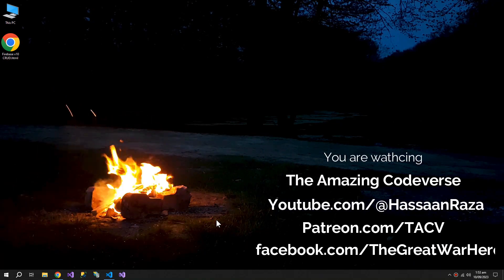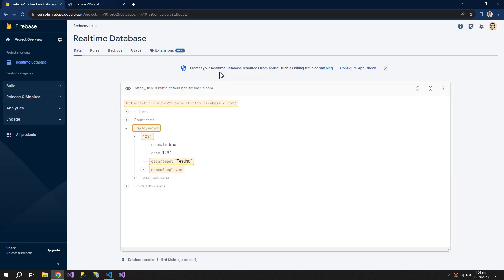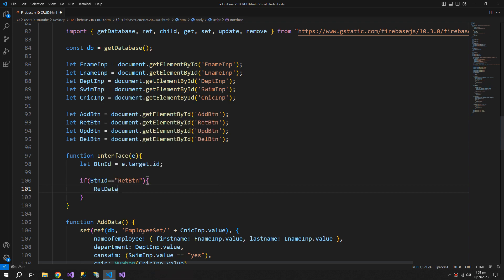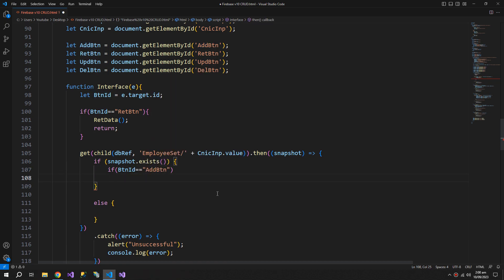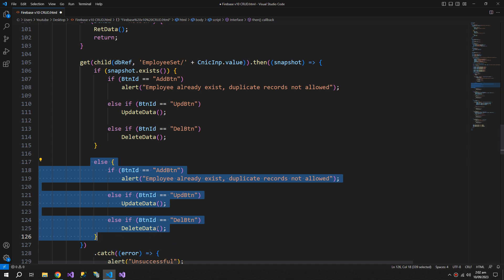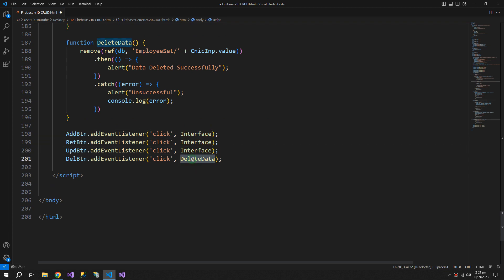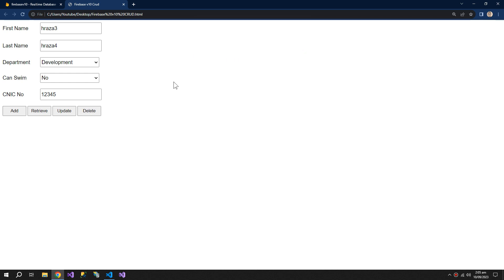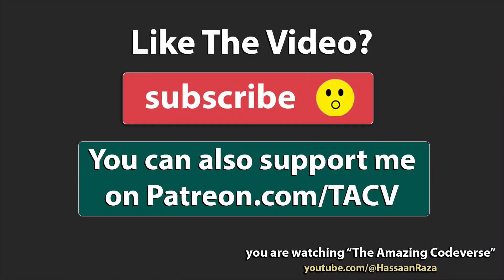Fix Firebase Functions, Adding Duplicate Record | Check if Data Exist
cannot insert duplicate record fix firebase add is adding duplicate record.
fix firebase set() function updating record which does not exist
firebase add also update record if exist
firebase update also add record if does not exist
fix duplication in firebase version 10, version 9
firebase adding record again issue fixed

Project Description:
- HTML, CSS,  JavaScript
- Google Firebase Realtime Database v10.3